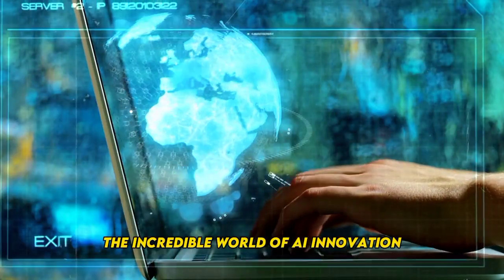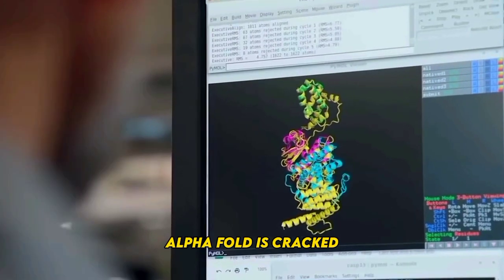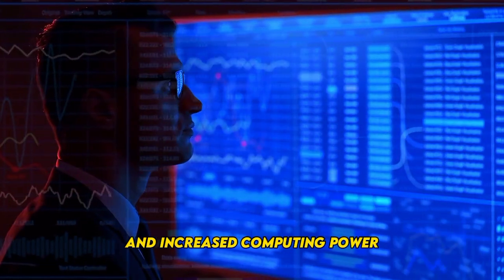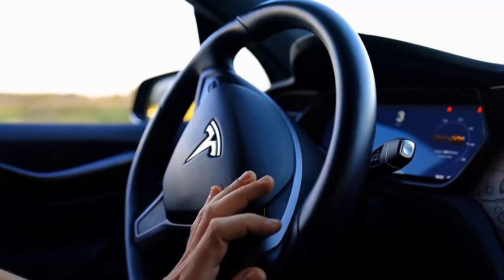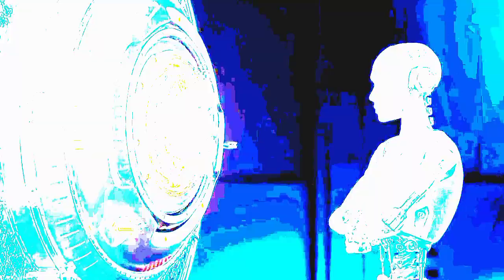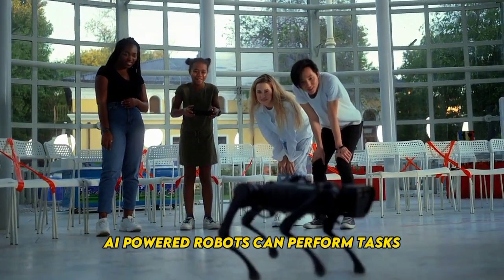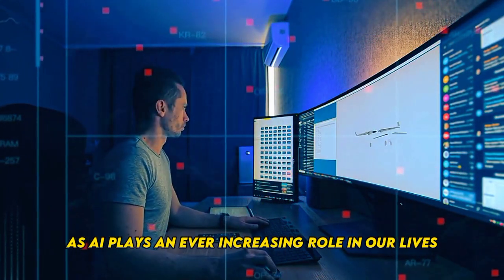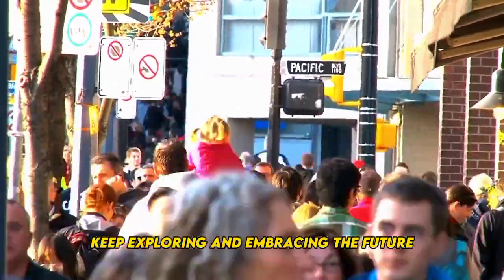10 Incredible AI Breakthroughs Shaping the Future | Top 10 Artificial Intelligence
🚀 Explore the Future of Artificial Intelligence! 🤖

In this video, we're taking you on an exciting journey through "10 Incredible AI Breakthroughs Shaping the Future."

Artificial Intelligence is revolutionising every aspect of our lives, from healthcare to transportation, entertainment to finance. These breakthroughs are paving the way for a future that was once only imaginable in science fiction. Join us as we uncover the game-changing advancements that are reshaping our world.

Here's a sneak peek at what you'll discover:

NO. 10: GPT3 & Language Models: GPT-3 is a state-of-the-art language model that can understand and generate human-like text. It's a breakthrough in natural language processing and has applications in content generation, chatbots, and much more.

NO. 9: Alpha fold and Protein Folding: AlphaFold is an AI system developed by DeepMind that accurately predicts the 3D structures of proteins, which is crucial for understanding diseases and drug development, revolutionizing the field of biology and medicine.

NO. 8: Reinforcement Learning Advancement: Reinforcement learning, a type of machine learning, has seen significant advancements with AI systems mastering complex tasks through trial and error, from playing video games to controlling robotic systems, opening up possibilities for autonomous decision-making in various domains.

NO. 7: AI in Healthcare: Explore how AI is making groundbreaking strides in diagnosing diseases and personalizing treatments.

NO. 6: Autonomous Vehicles: Witness the evolution of autonomous vehicles and how they're set to transform our roads.

NO. 5: AI in Finance: Discover how AI is revolutionizing the financial industry, from trading algorithms to fraud detection.

NO. 4: Computer Vision Advancement: Refers to the remarkable progress in AI's ability to understand and interpret visual information from the world. Breakthroughs in computer vision have enabled machines to recognize objects, people, and even emotions in images and videos with unprecedented accuracy, revolutionizing industries like healthcare, autonomous vehicles, and security systems.

NO. 3: Robotic and Automations: See how AI-powered robots are changing the way we work and manufacture products.

NO. 2: AI for natural Languages: Dive into the world of conversational AI and understand how machines are learning to understand and communicate with us like never before.

NO. 1: Ethical AI & BIAS Medication: Delve into the importance of responsible AI development and the ethical considerations that come with it.

Join us in this enlightening journey through the realm of AI, where science meets imagination and innovation knows no bounds. Don't miss out on this exciting glimpse into the future!

The future is here, and it's powered by AI!